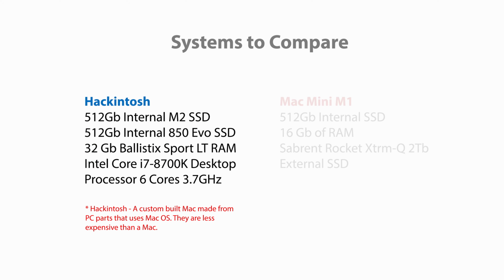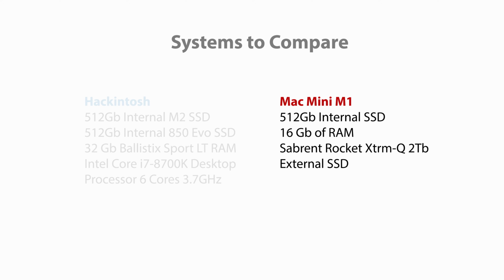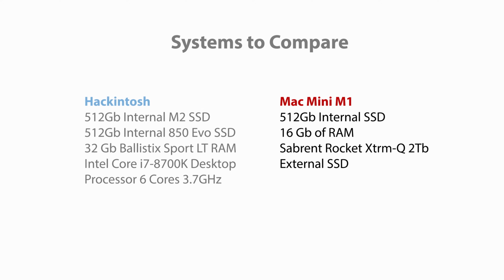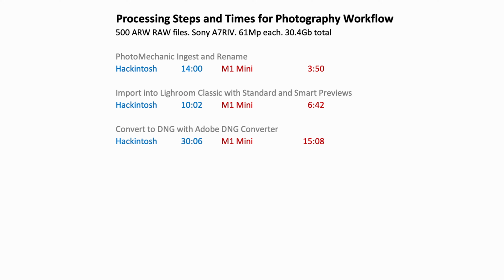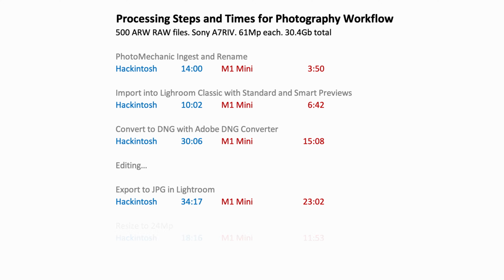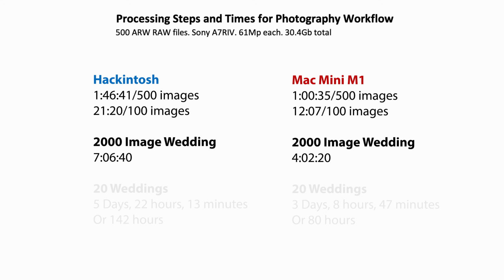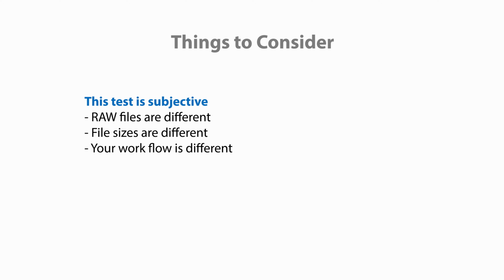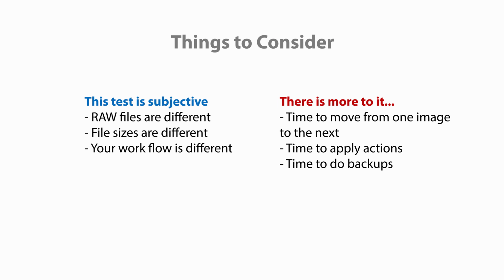The Mac Mini M1 for Photographers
How fast is the Mac Mini M1 for photographers? Let's have a look using a real world work flow.

MY WEBSITES